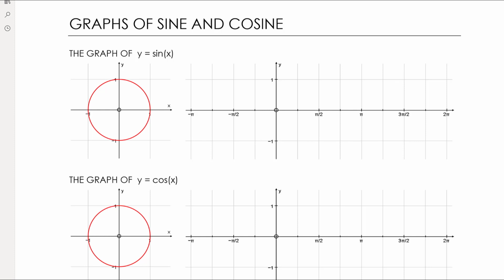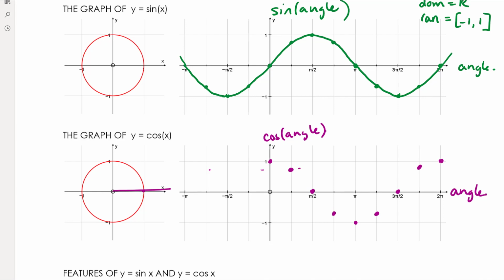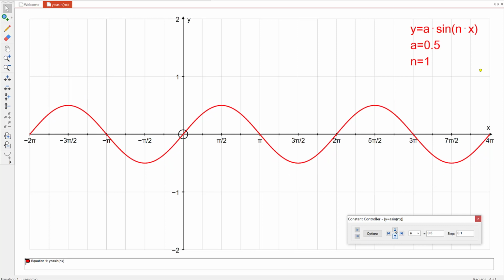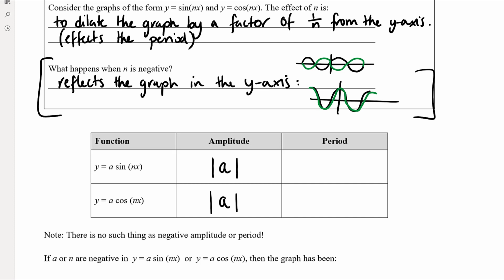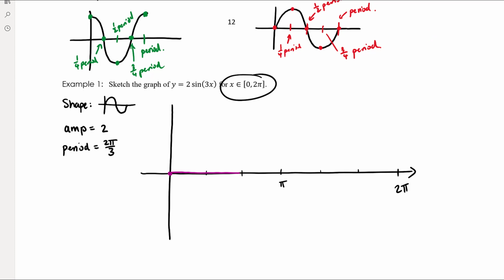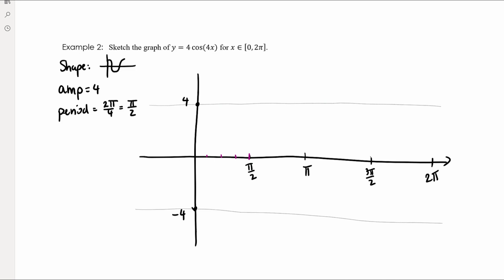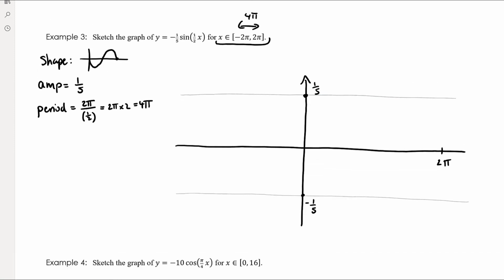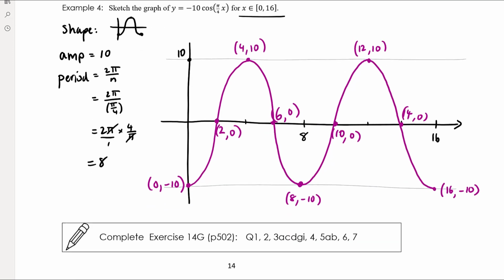Graphs of sine and cosine | Unit 1 and 2 VCE Maths Methods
My Year 11 VCE Mathematical Methods class have resumed Semester 2 by studying Circular Functions, a topic which will be new to most of the students.

In this video, we introduce the basic graph shapes of y = sin(x) and y = cos(x), and identify the period and amplitude as key features of these graphs. In addition, we explore graphs of the form y = a sin(nx) and y = a cos(nx) which are dilations and reflections of the original graphs.